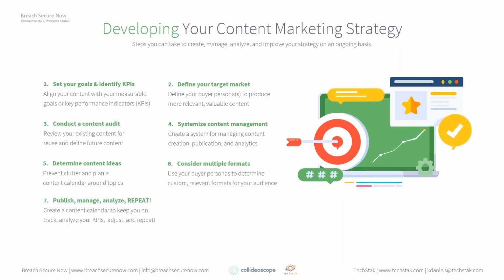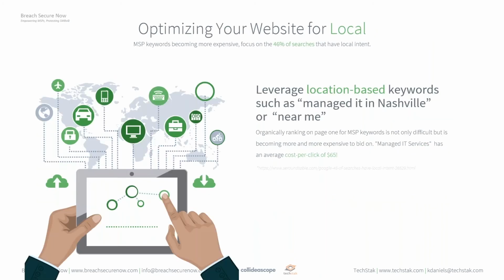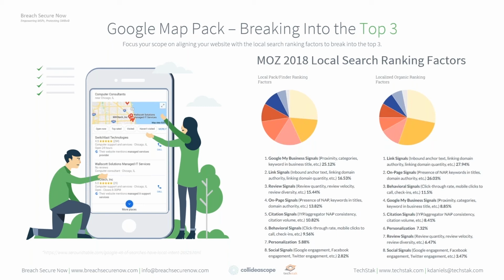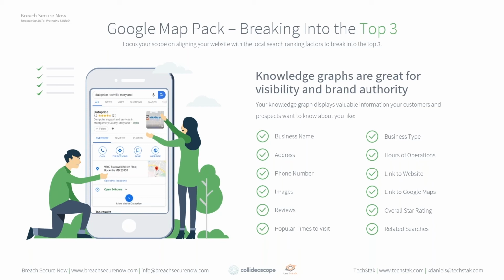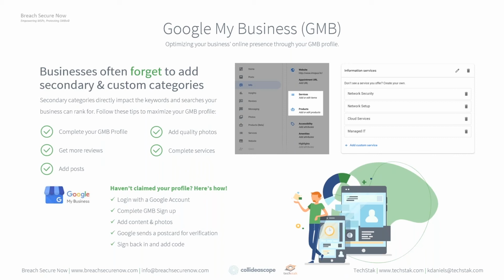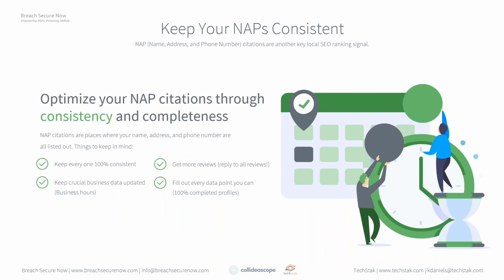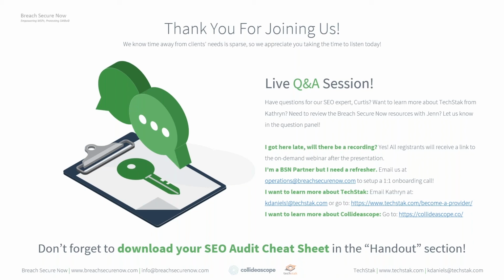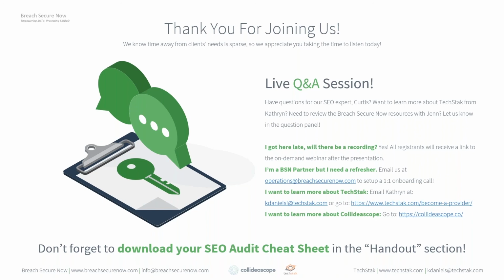How to Get Your MSP Discovered - An SEO Webinar with Breach Secure Now, collideascope, & TechStak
How to Get Your MSP Discovered: SEO & Content Marketing
This recorded webinar from Nov 14, 2019, features host Jennifer Ewing from Breach Secure Now, SEO Expert Curtis Hays from collideascope and Kathryn Daniels from TechStak. In this 45 min webinar they cover the importance of content marketing for Managed Service Providers, explore opportunities for MSP's with Google My Business and Local Search, and discuss the importance of directories such as TechStake.